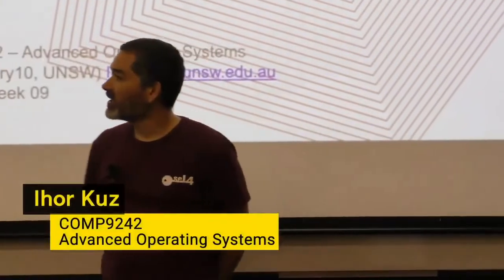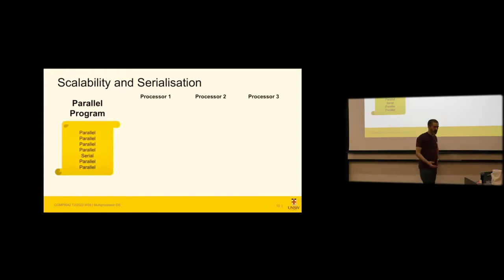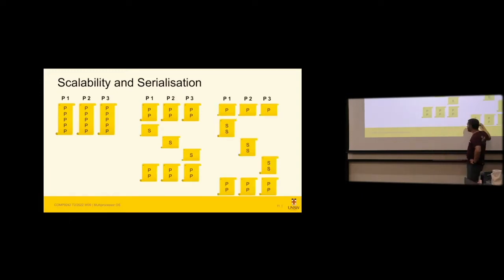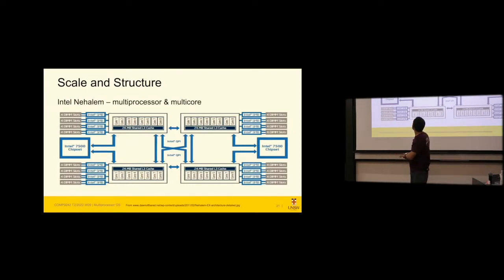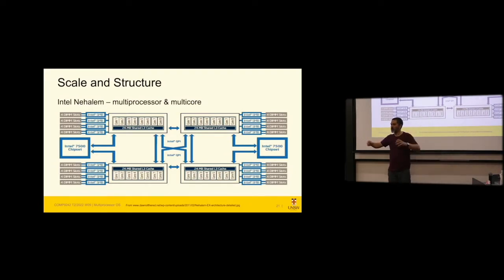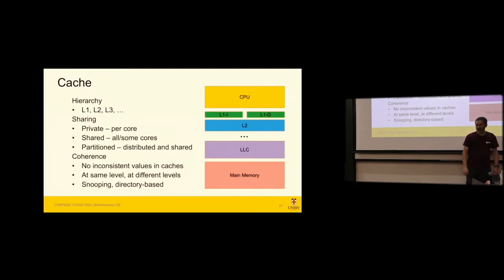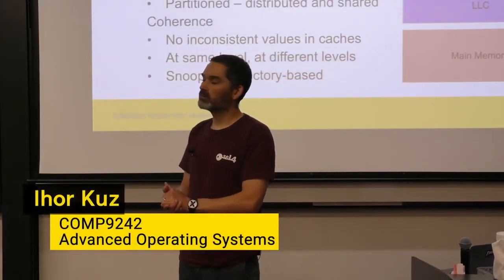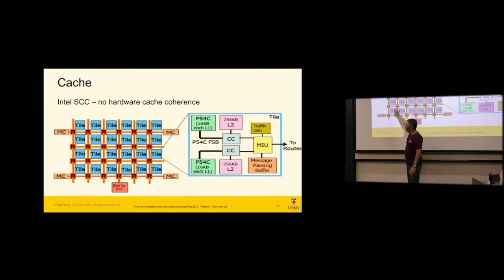W09-a: Multicore Operating Systems – Part 1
- Multiprocessor OS Background
   - How do they work?
   - Scalability
- Multiprocessor Hardware
   - Contemporary systems (Intel, AMD, ARM, Oracle/Sun)
   - Experimental (Intel, MS, Polaris)